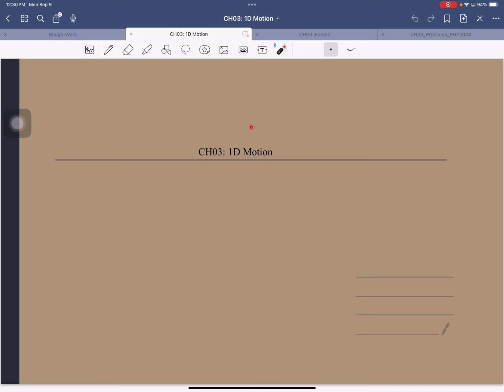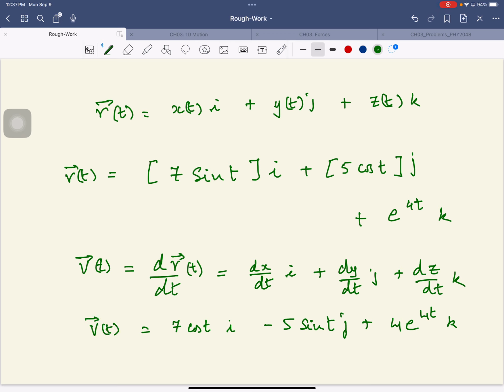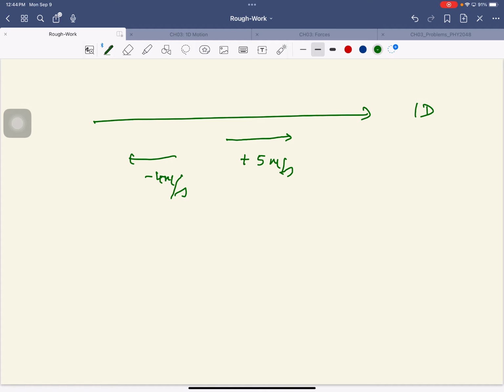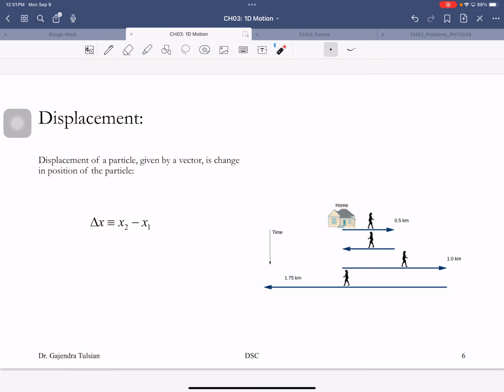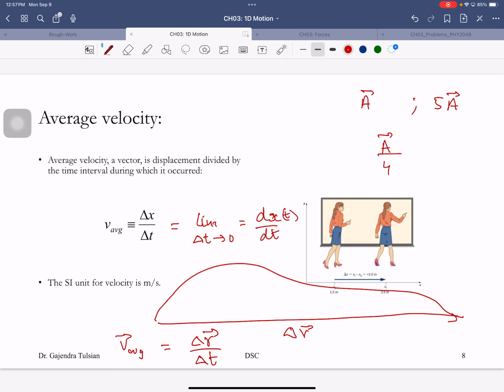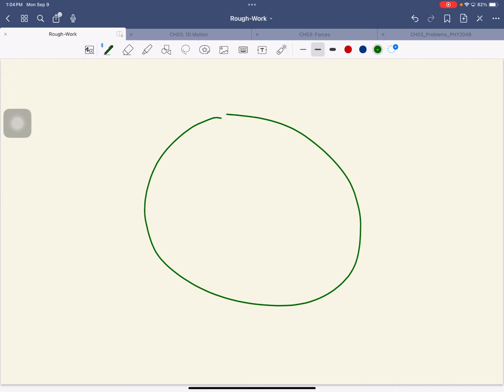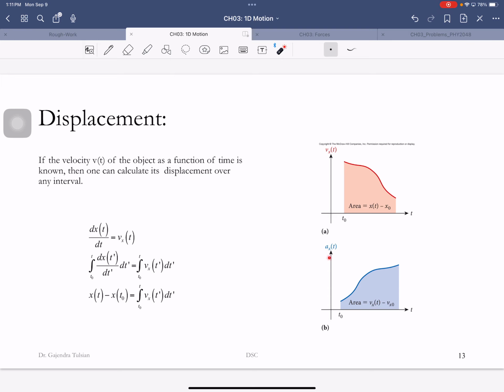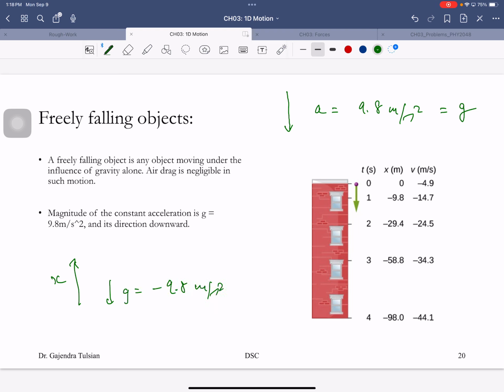PHY2048 CH03 Lecture FA24